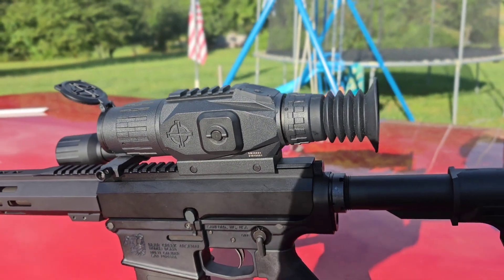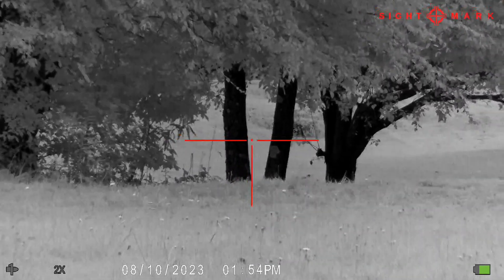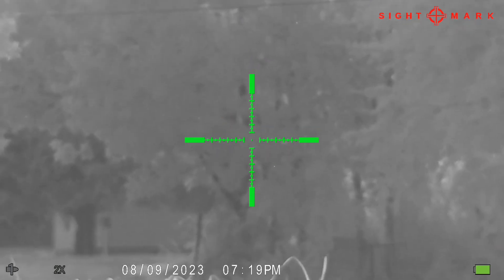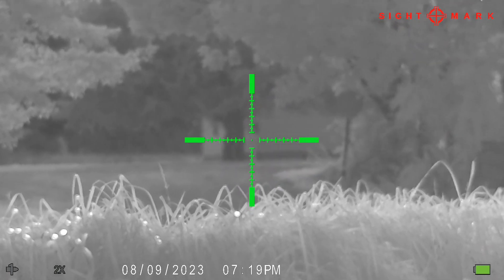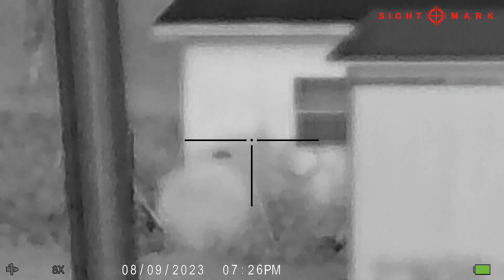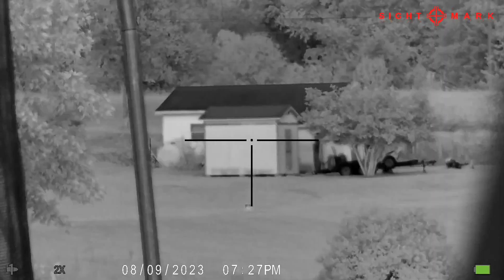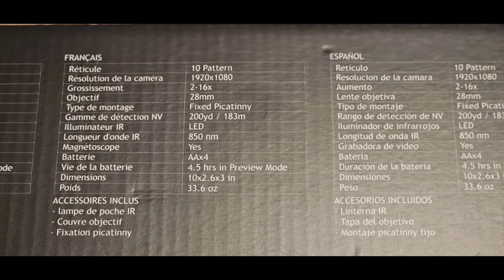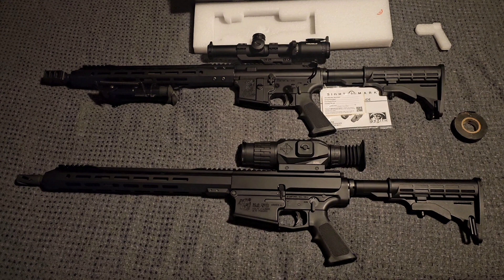Sightmark 2x16x28 Affordable night vision with { bigfoot skit }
@Lead-Poison Looking at a Sightmark 2x16x28 night scope with recording